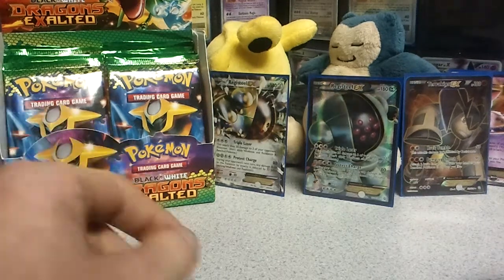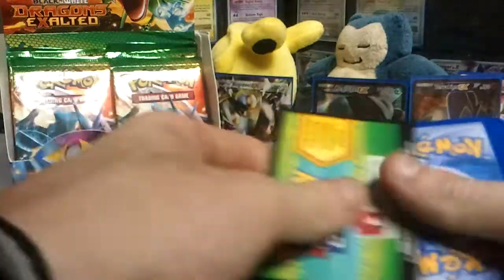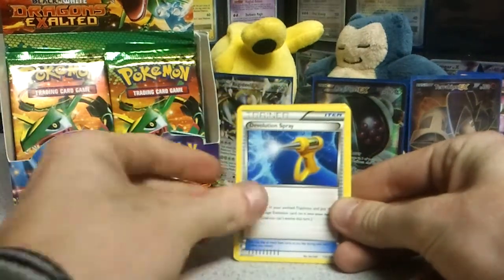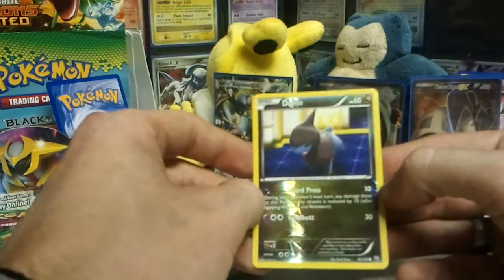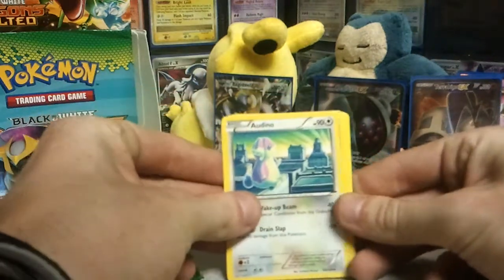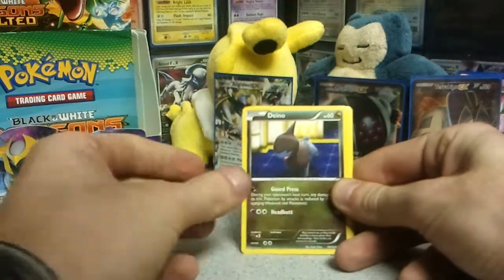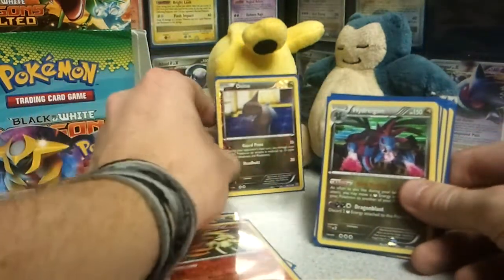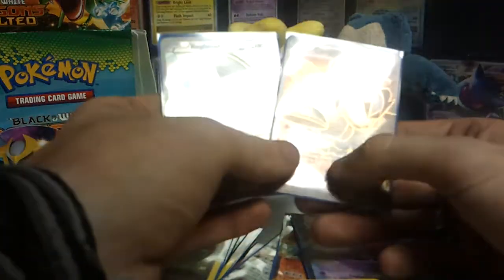Dragons EXalted box 2 part 3